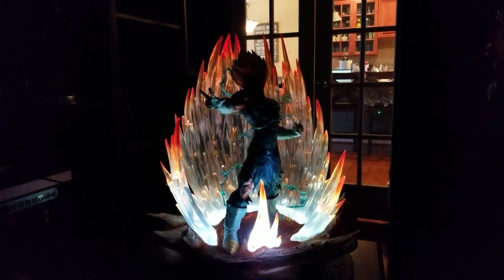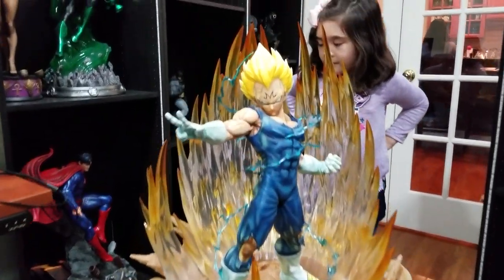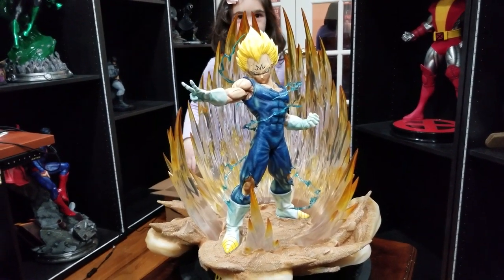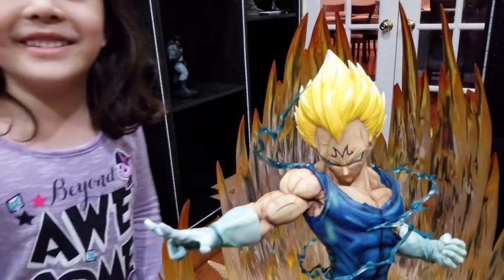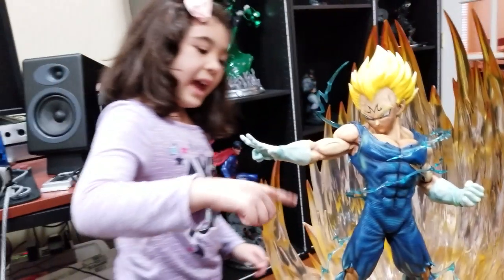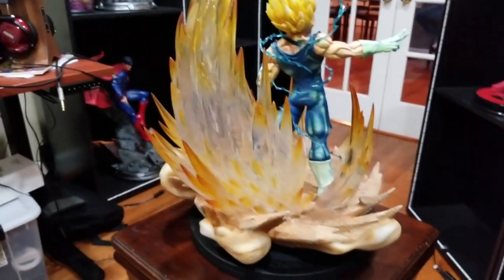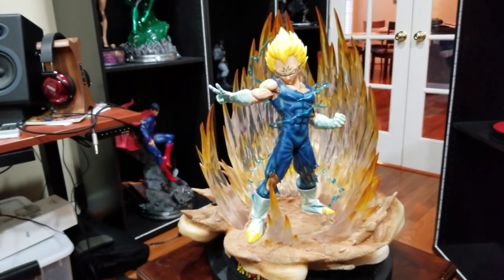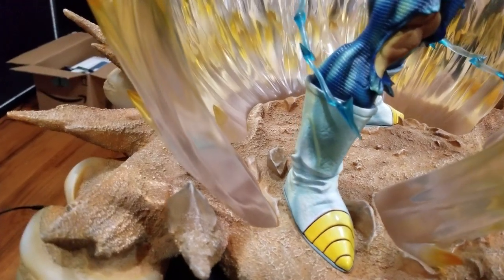Tsume HQS+ Vegeta statue (1/4)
Today Kid Sinister and I review the Tsume Vegeta 1/4 scale statue